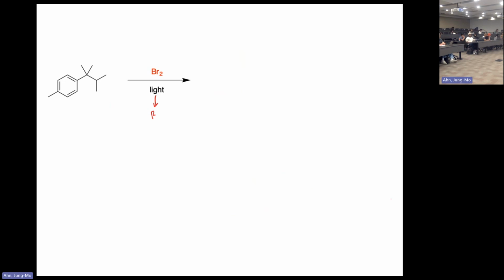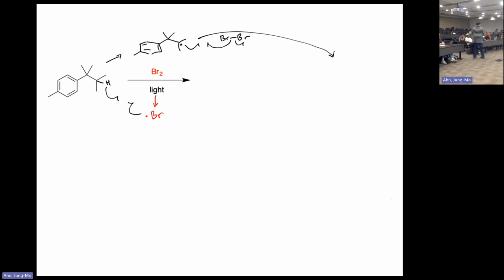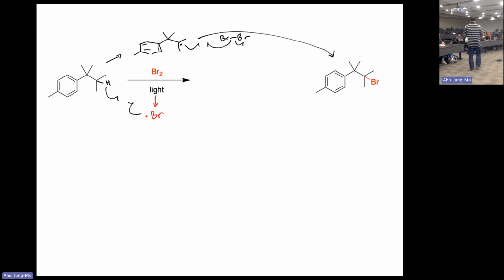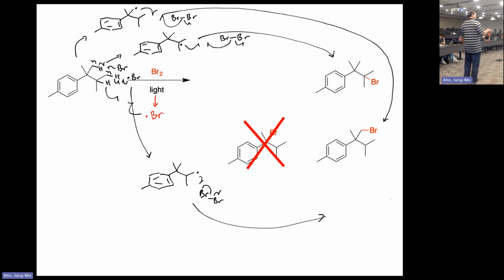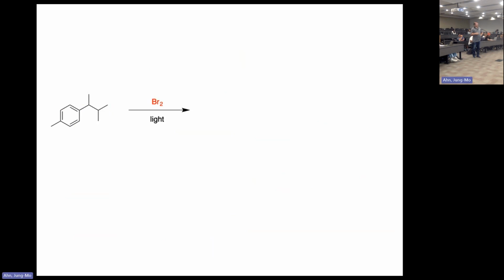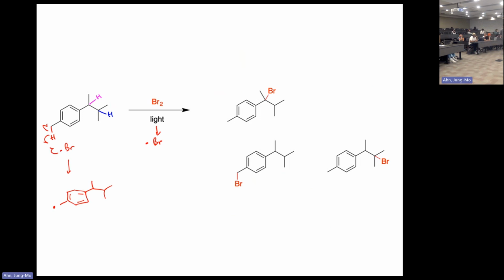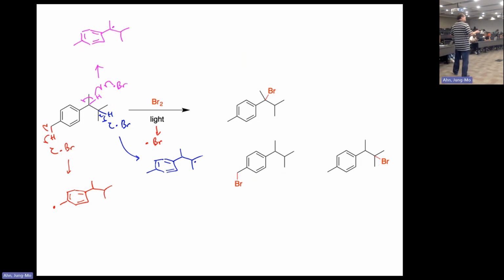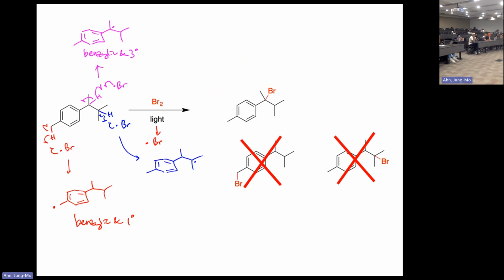Organic Chemistry 1 - Questions on bromination reactions #3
Questions on bromination reactions #3
Organic Chemistry 1
Jungmo Ahn